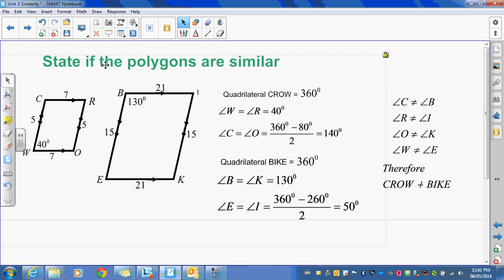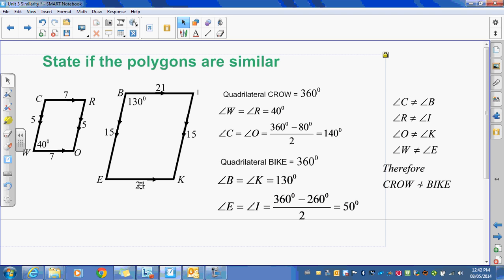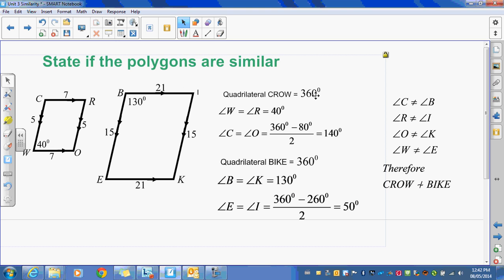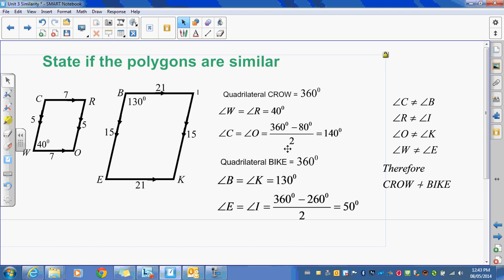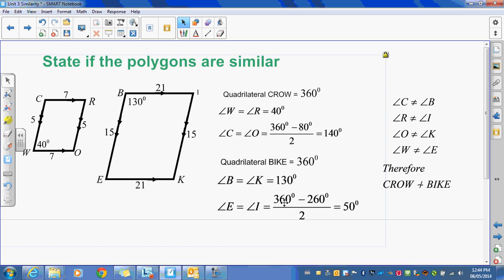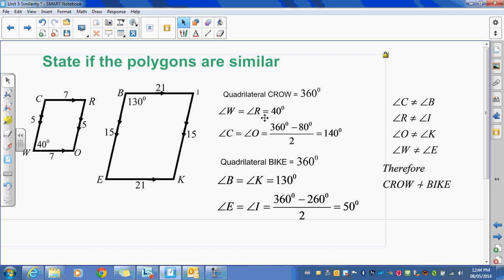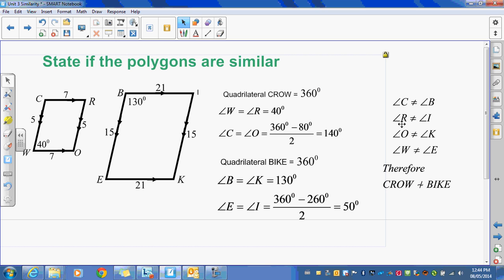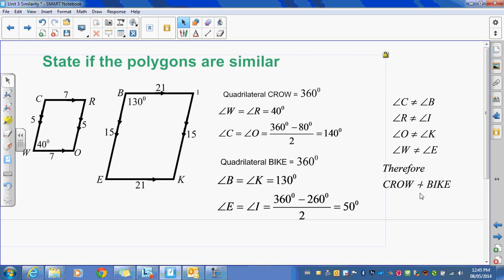State if the polygons are similar Example #2